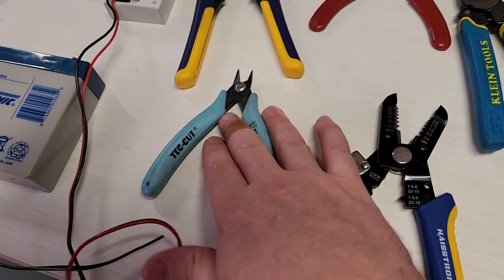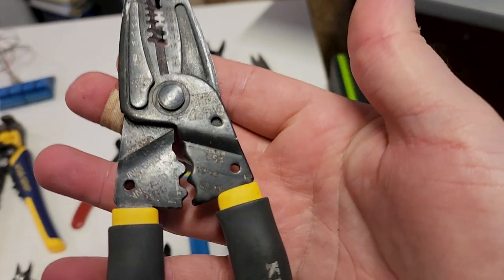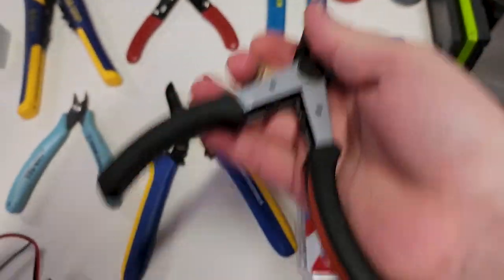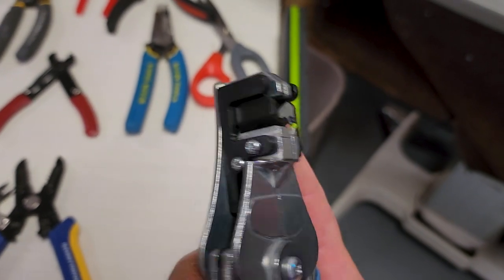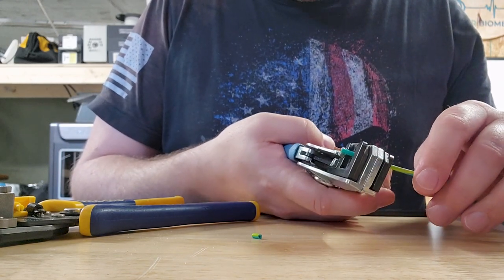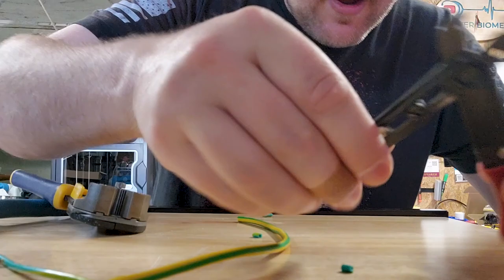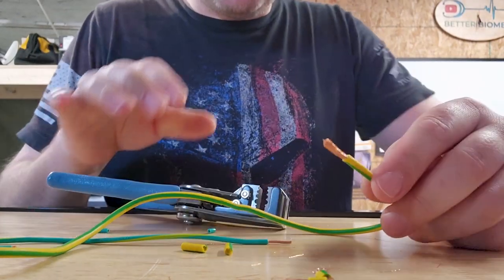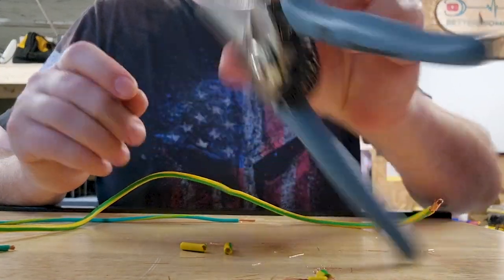Strippers are Awesome